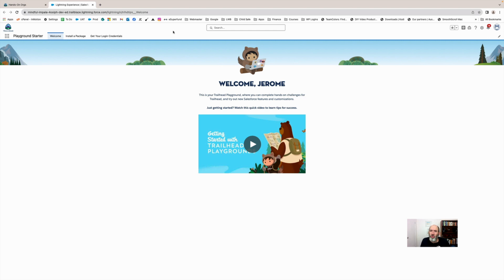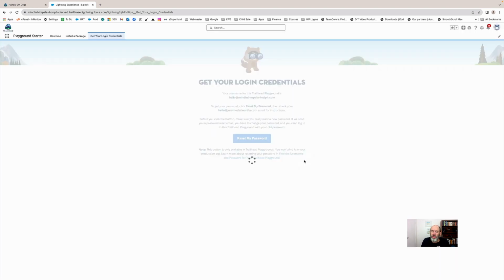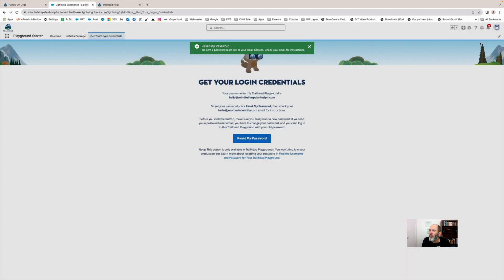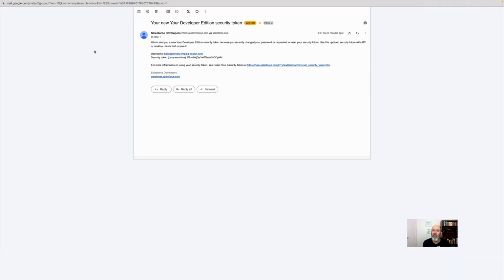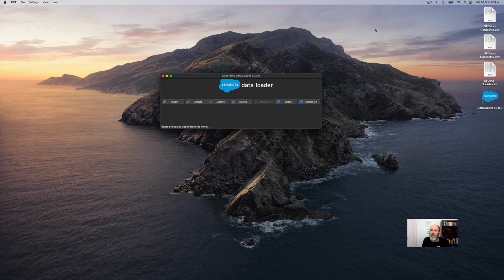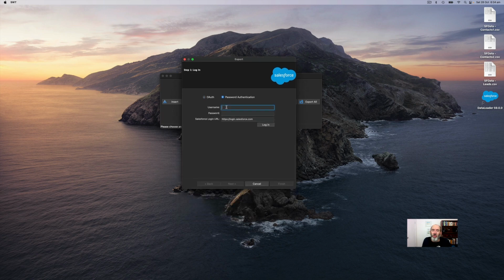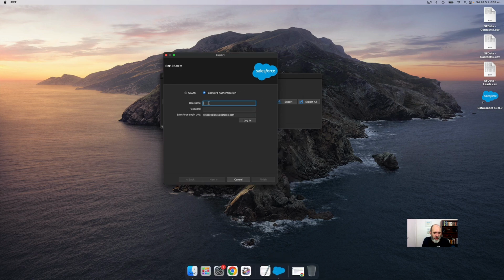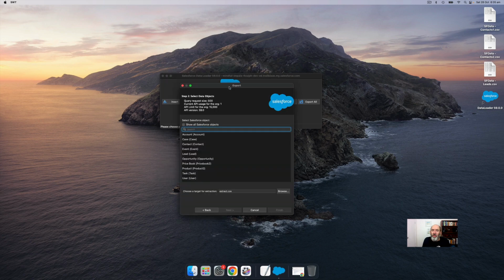How To Connect Your Salesforce Trailhead Playground Org To Data Loader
In this Salesforce tutorial, I'll show you how to connect your Trailhead Playground org to Data Loader.

Data Loader is a powerful tool for importing, exporting, and deleting data in Salesforce, and it's important to know how to connect it to your org to streamline your data management.